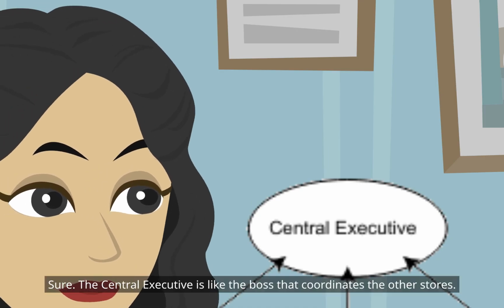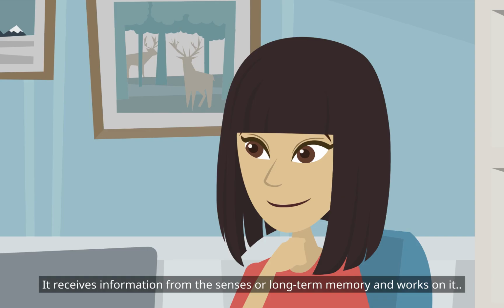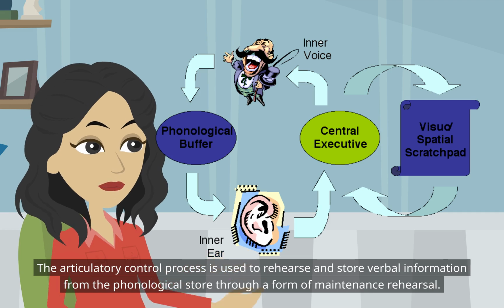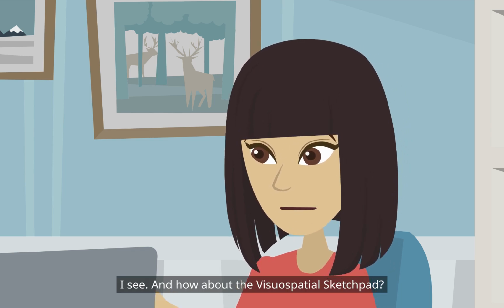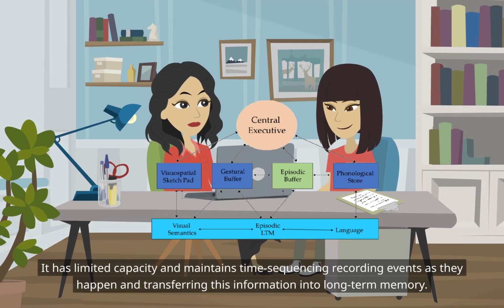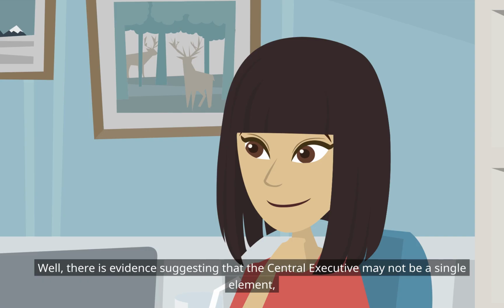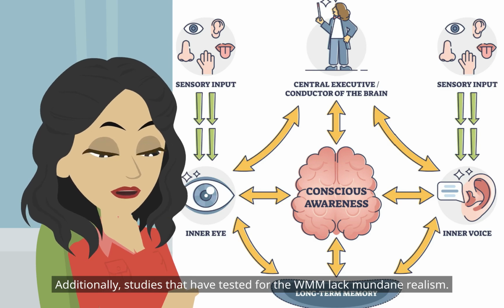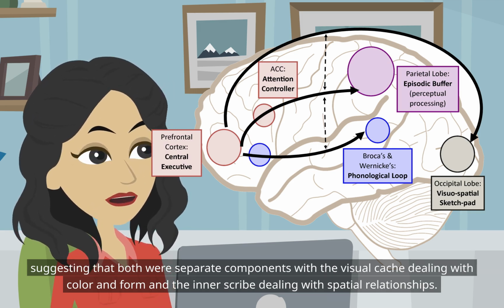Basic Psychology: The Working Memory Model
The Working Memory Model
The Working Memory Model Evaluation